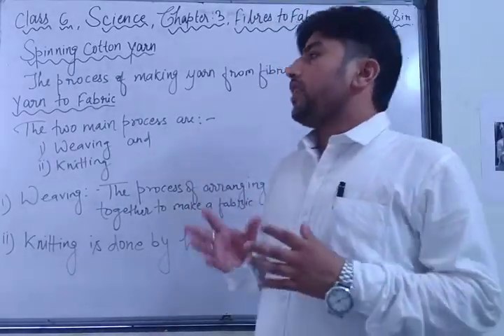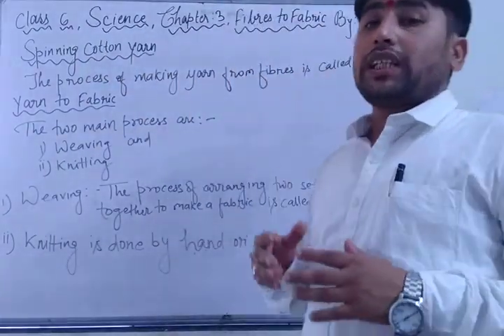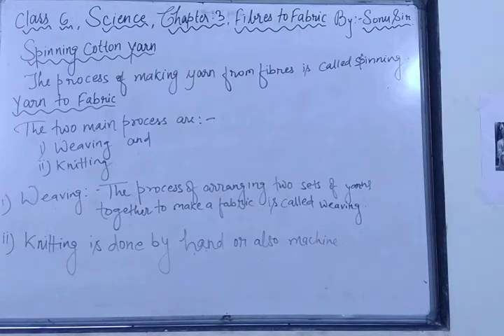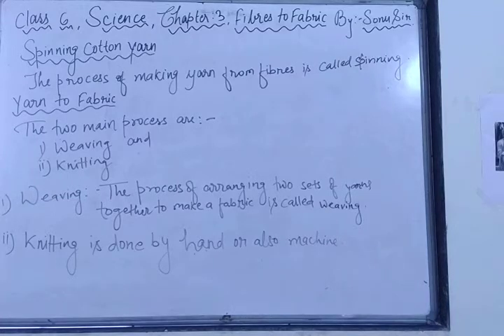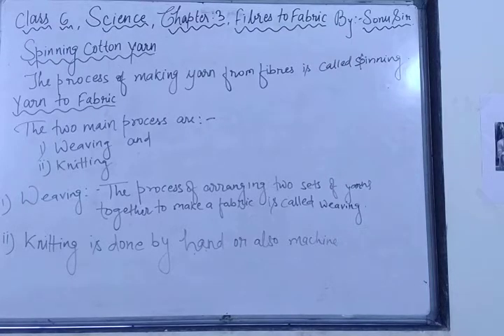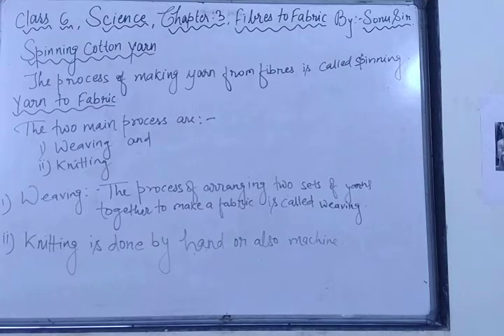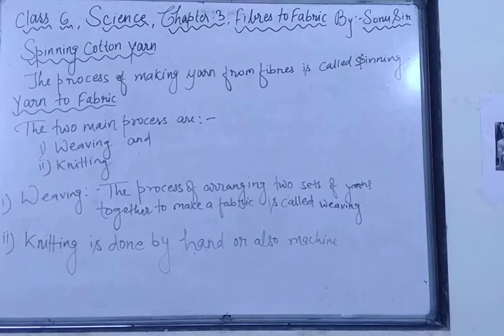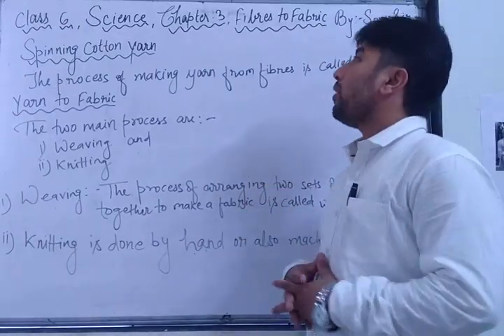Class 6 , Science , Chapter 3, Fibres and Fabric by Sonu Sir